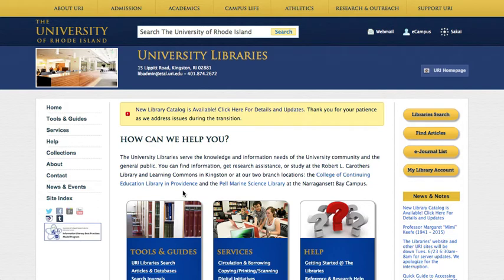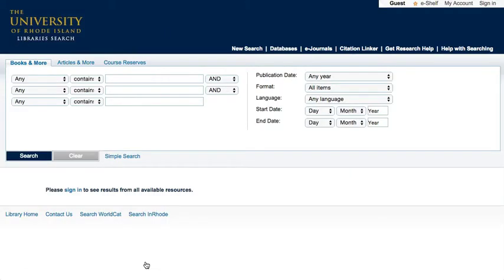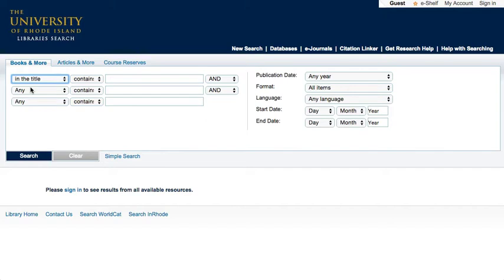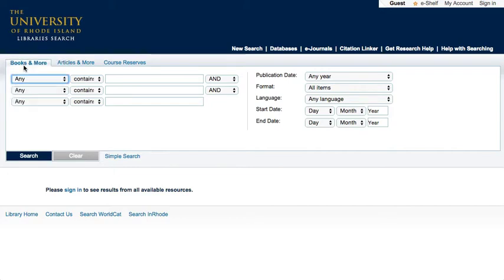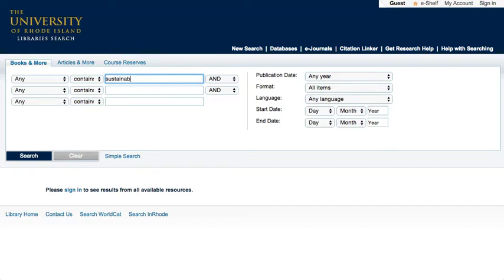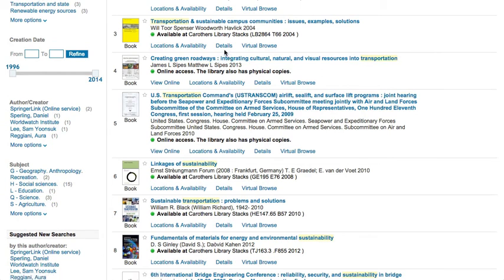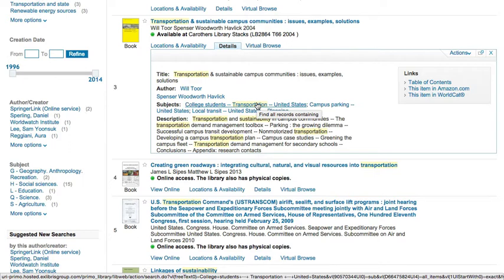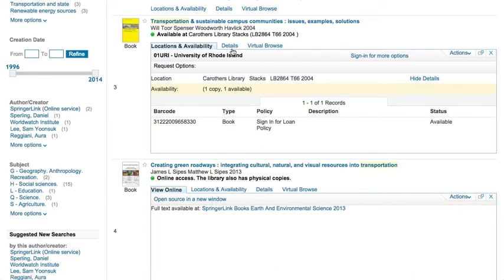How Do I Find Books?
This is a brief introduction to finding books in the URI Libraries.